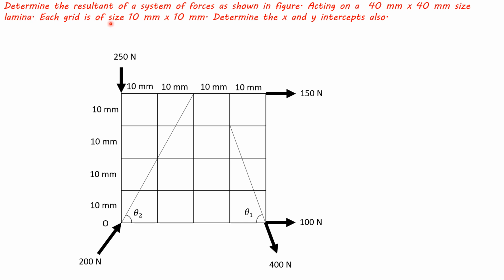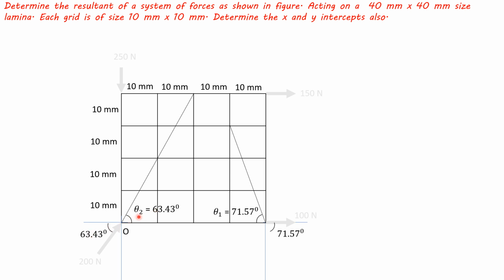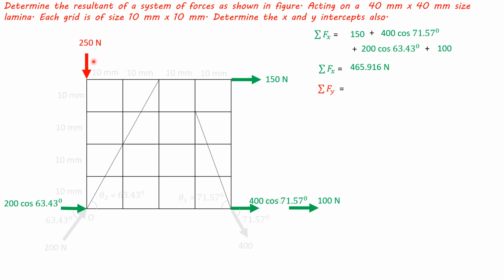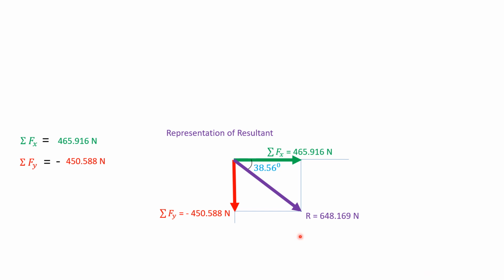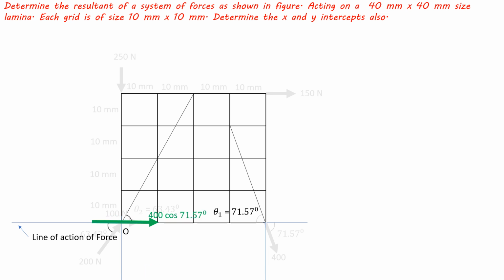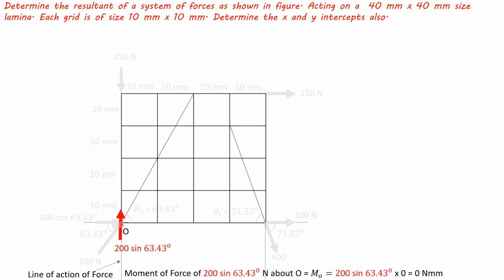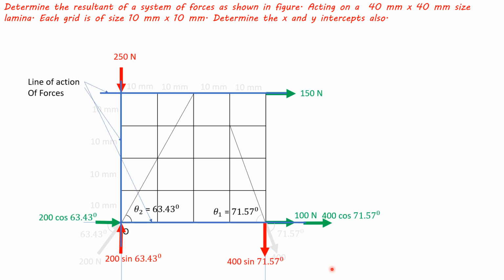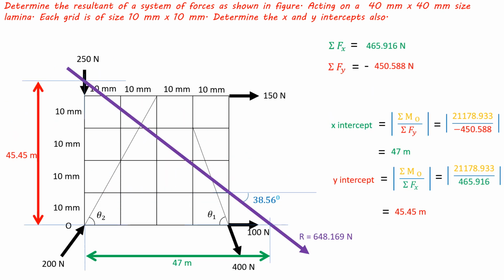Non concurrent Forces Resolution 12